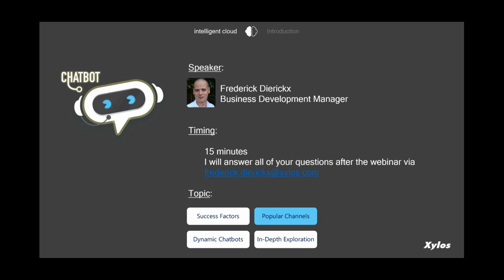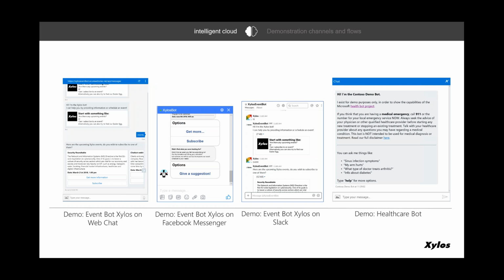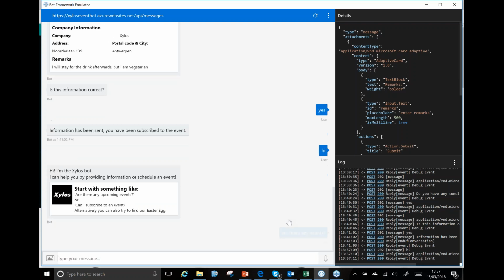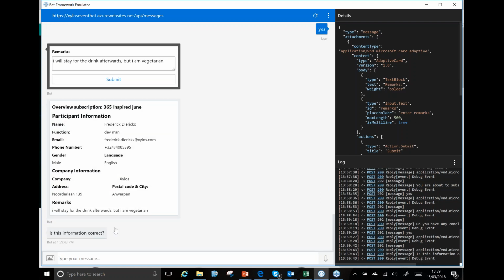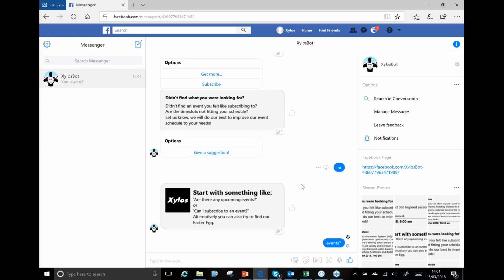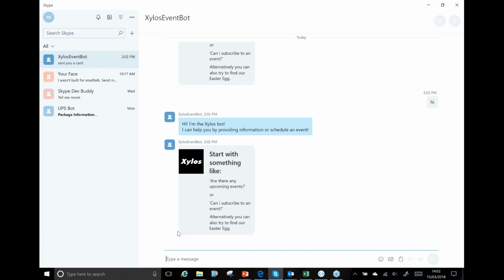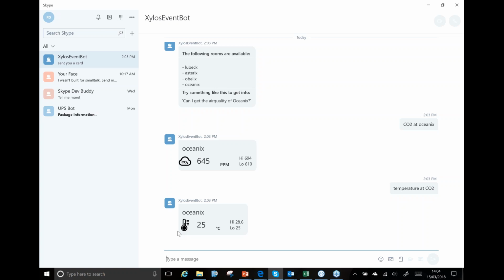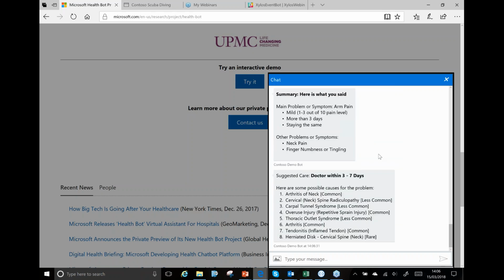Xylos webinar 'The practical side of chatbots: integration with popular channels'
Chatbot webinar 2 by Frederick Dierickx